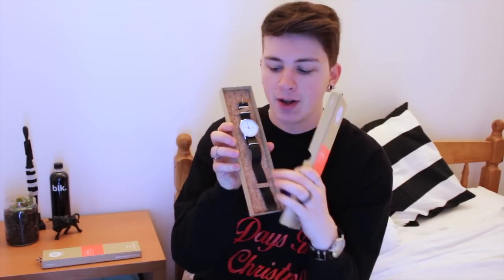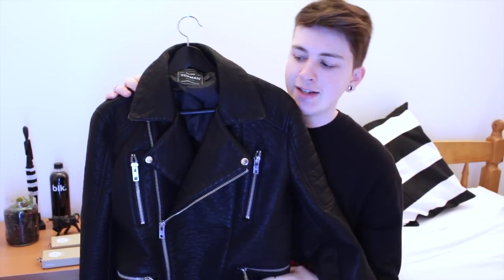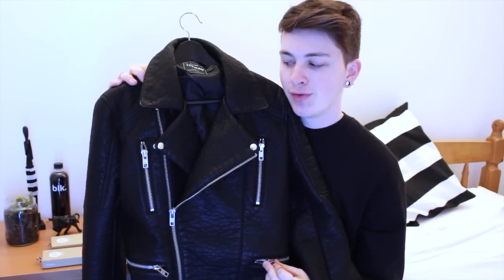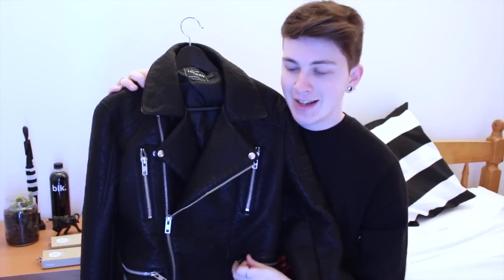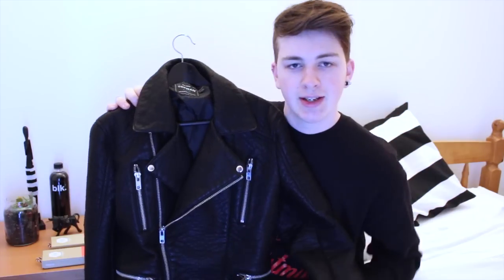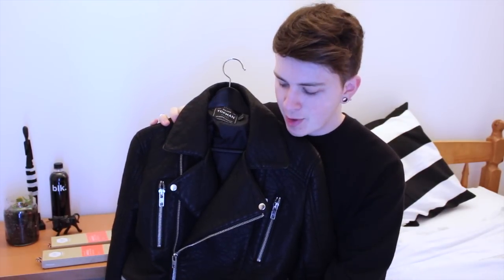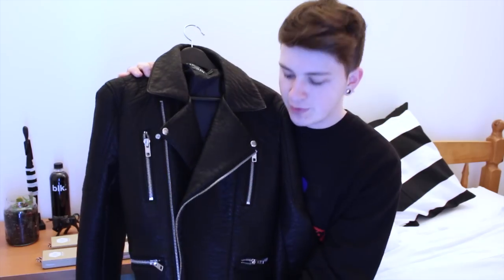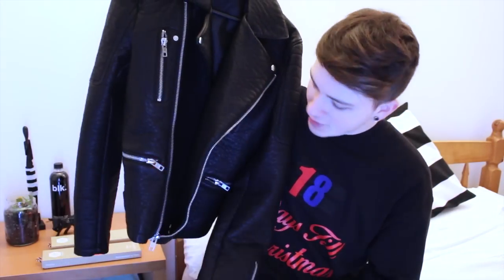Christmas Giveaway (Topman & Cheapo.SE) | Gallucks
Thank you to all my Subscribers and followers/readers - I'd like to thank you all by doing this giveaway just in time for Christmas! Click to read more to find out how to win these items!